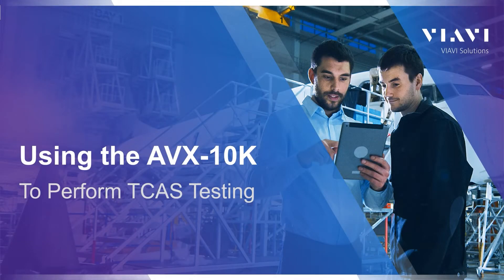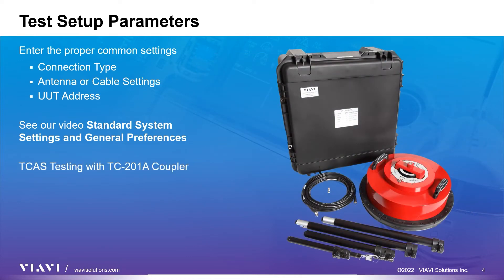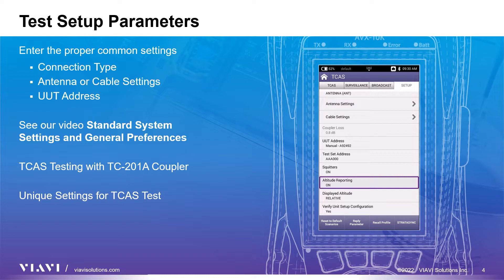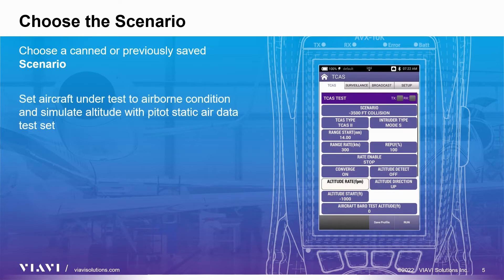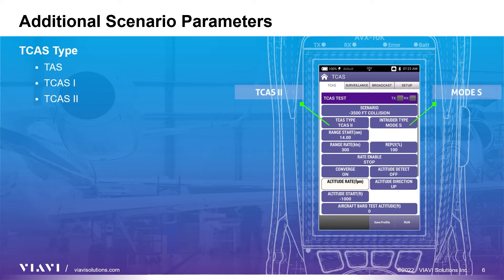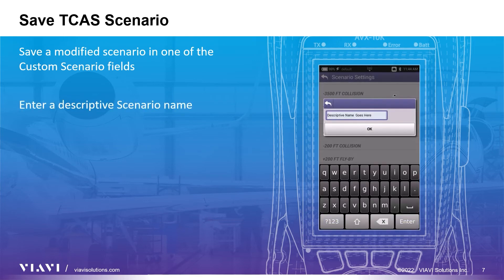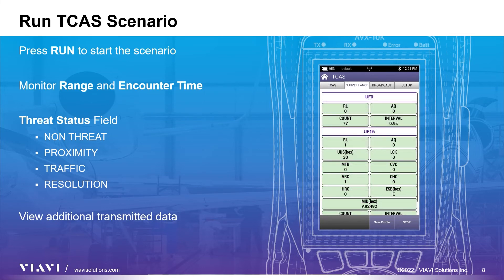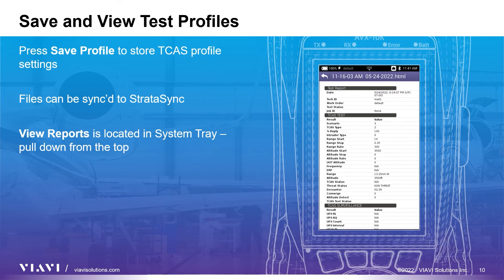AVX-10K Training - Performing the TCAS Test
Testing TCAS by painting an intruder on an aircraft’s TCAS display is an important step in verifying a traffic collision system's performance. Whether the transponder under test is TAS, TCAS-1 or TCAS-II the AVX-10K can test and trigger traffic and resolution advisory messages.
-- Contact a Sales Expert Request a Demo Request a Quote FOLLOW US Facebook: Instagram: LinkedIn: Twitter: YouTube: